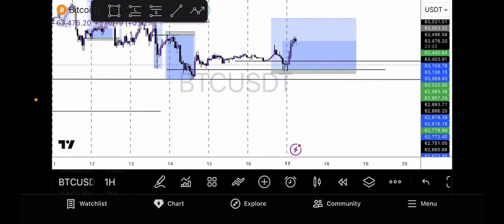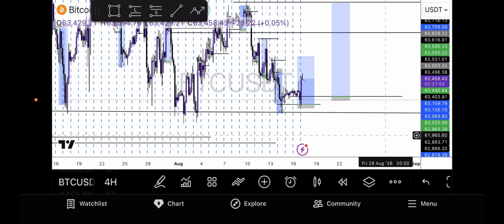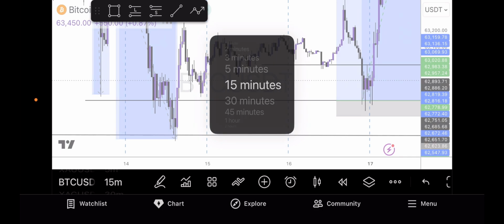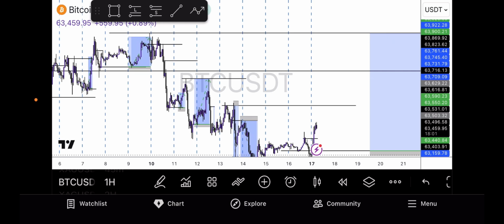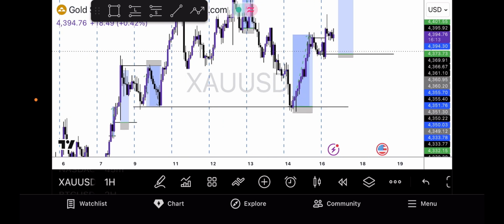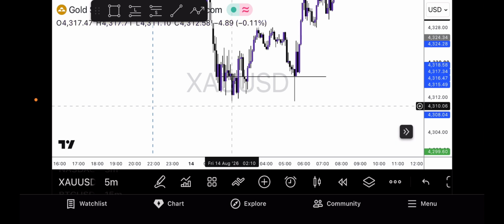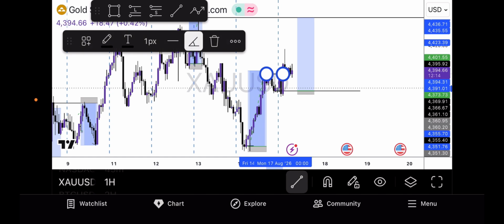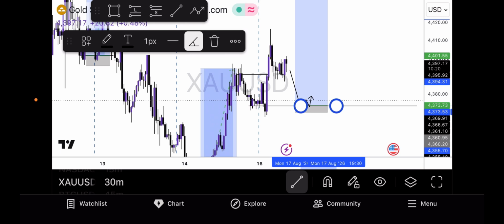My quick view on BTC & XAUUSD using APA strategy with high win rate 📊part 18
🔥 XAUUSD & BTC Analysis Using APA Strategy | Market Breakdown

In this video, I’ll break down XAUUSD (Gold) and BTC (Bitcoin) using the APA Strategy 📊📈.

We’ll look at the market structure, key levels, liquidity, confirmations, and potential setups to understand where the market could move next.

🎯 In this analysis:
• XAUUSD top-down analysis
• BTC market structure
• APA Strategy setup
• Key liquidity areas
• Potential buy & sell scenarios
• Entry confirmation & invalidation levels
• Risk management and trading discipline